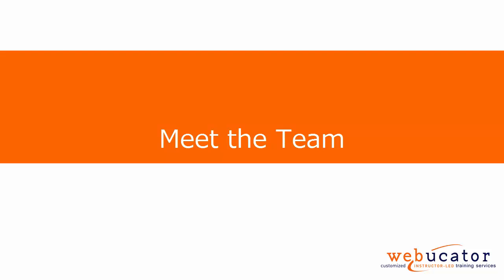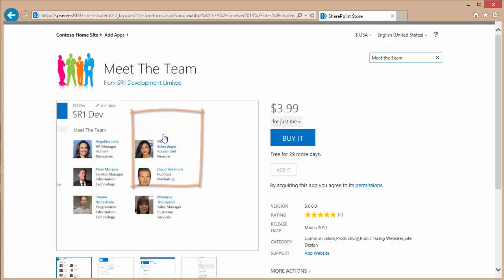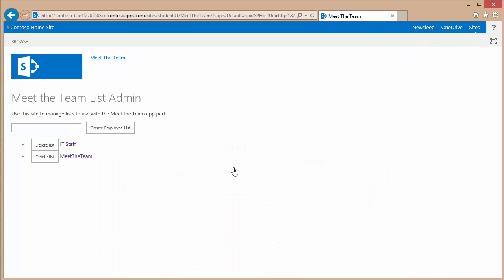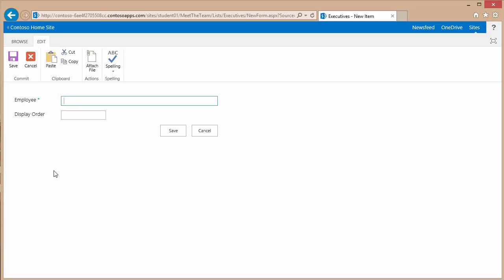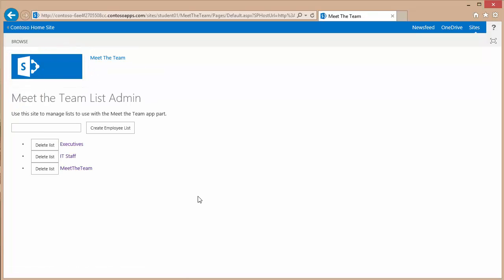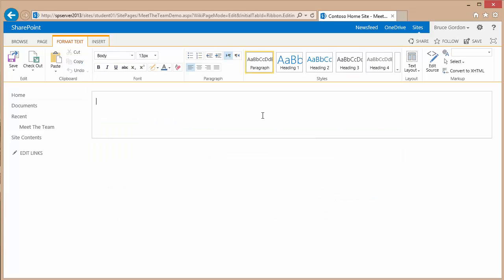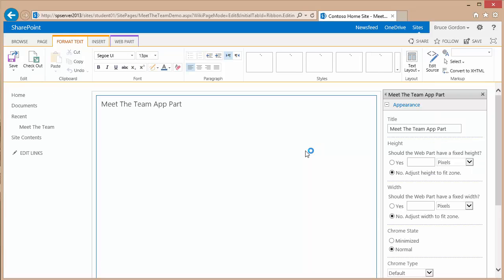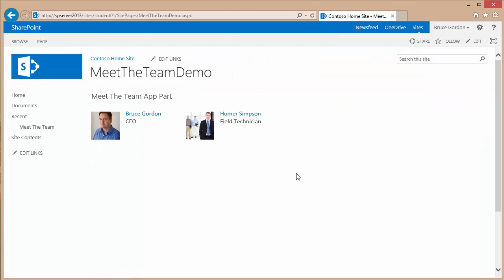Meet the Team